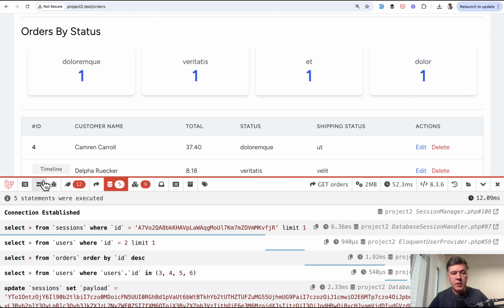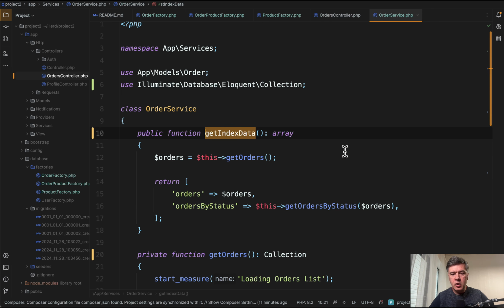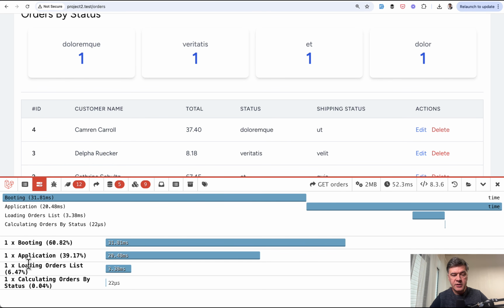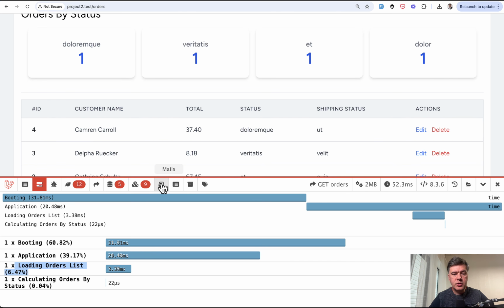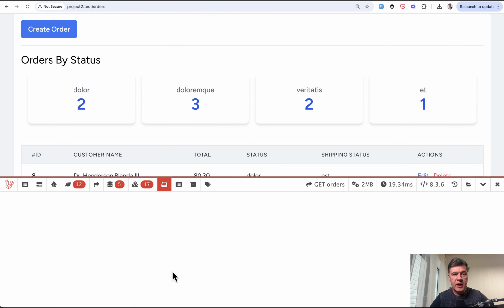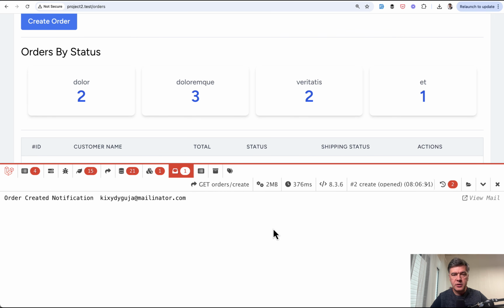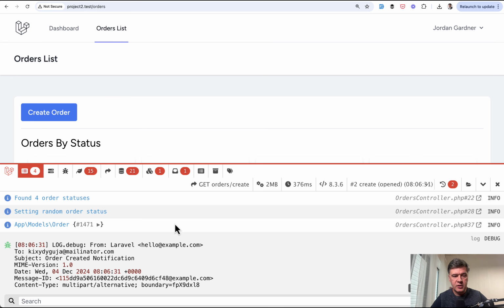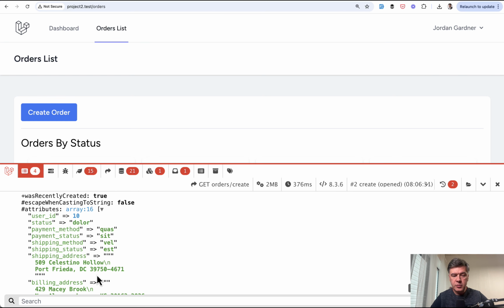Laravel Debugbar: 4 Features You May Not Know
Most of us use Debugbar to monitor SQL queries and measure the performance. But Debugbar has more than this.